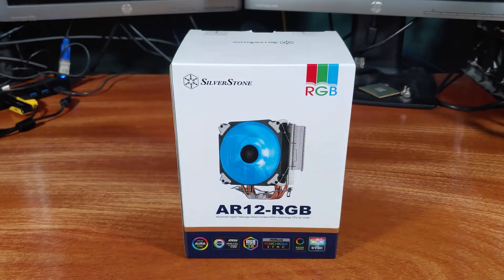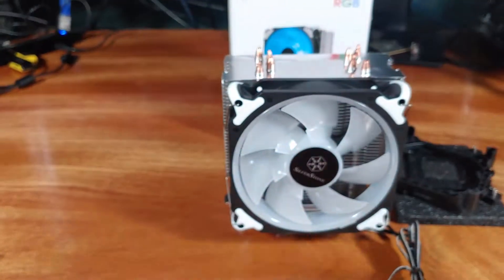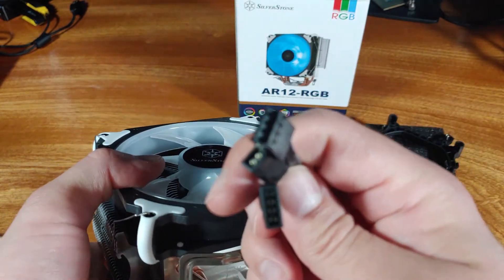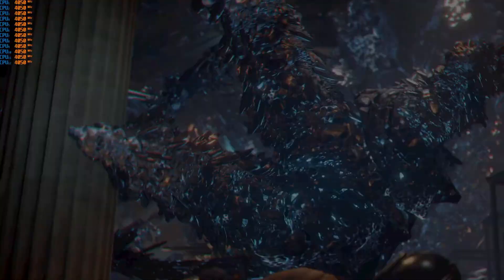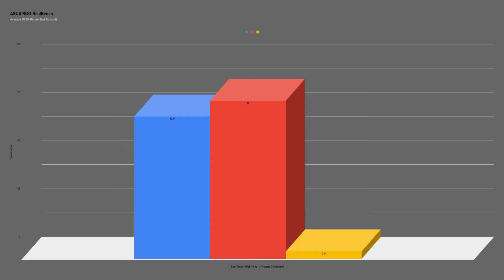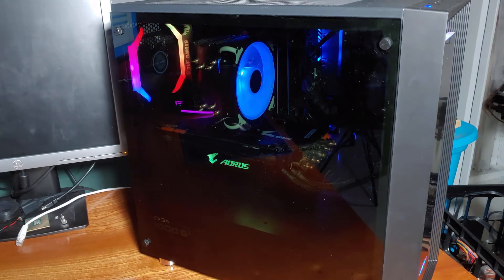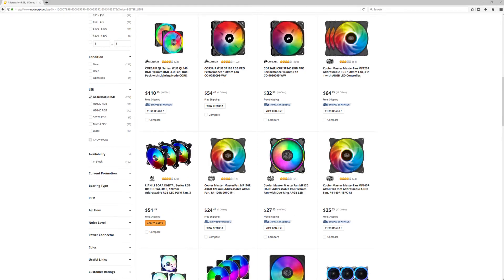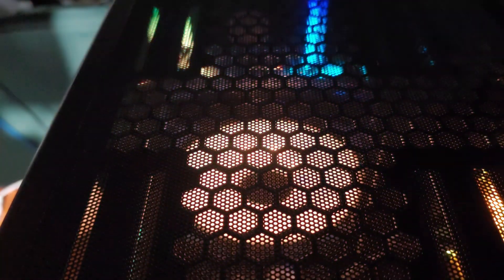Silverstone AR12-RGB CPU Cooler Review, Budget RGB!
Looking for a Budget CPU cooler for your shiny new AM4 Gaming PC Build? Good Performance? Quiet Fan? RGB Goodness?

The Silverstone AR12-RGB CPU cooler is a newly released model from Silverstone. This budget or midranged cooler will be matched up with a Ryzen 3600 in today's review.

The AR12-RGB CPU cooler fared very well in testing during benchmarking. The AR12 kept my Ryzen 3600 cool enough during most of the testing to allow the Ryzen 3600 to boost high enough to hit near max boost speeds.

This cooler features x4 6mm heatpipes that run through the base plate for maximum cooling. Silverstone has included an RGB fan with a maximum airflow rating of 68.8CFM. ATX case compatibility for the AR12-RGB cooler should be relatively good as this cooler comes in at 154mm tall.

During 3DMark CPU testing, the AR12-RGB was able to keep the Ryzen 3600 at 68.8C on average with peaks at 72.5C. During the tests, the CPU cores held an averaged speed of 3.925GHz. In the AIDA64 CPU stress test, the CPU was kept at an average temperature of 85C with peaks into the 88 to 89C range. The clockspeed averaged during this test was 3.875GHz. I ran the system through my custom Handbrake testing which involves taking an older video, my Ryzen 2600X Build log video and re-encoding it from x264 to H265 at the HQ preset using MKV. The AR12 kept the CPU at 75.4C on average with a maximum temperature of 82C (averaged). The CPU was able to maintain 3.91GHz clocks during the encode. Asus Real bench is a popular benchmarking tool so I ran it through x3 30 minute test passes. The cooler kept the 3600 at 73.9C on average with peaks up to 82C. Similar to Handbrake (because the tests are quite similar but with GPU heat) the 3600 ran at an average of 3.9GHz. Finally, the brutal Prime95 test. This test is really meant to test a cooler maximum cooling ability. It's not reflective of any real applications however so keep that in mind. The AR12 kept the 3600 at an average temperature of 88.1C with peaks in to the 90s at ~93C. Understandably, the boost clocks were reduced to 3.8GHz on average.

Ryzen 5000 Series CPUs
RTX 3000 series GPUs

Gaming PC Build list:
32GB G.Skill DDR4
be quiet! Dark Base 700 Gaming Case
AresGame AVG650 PSU